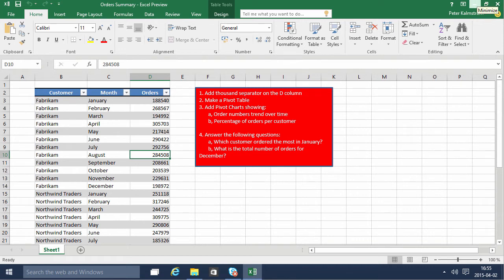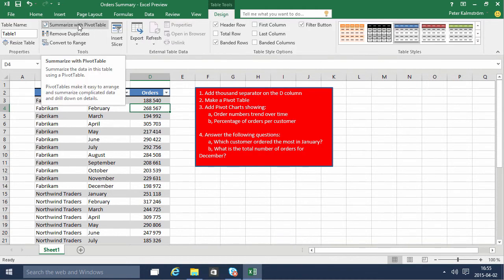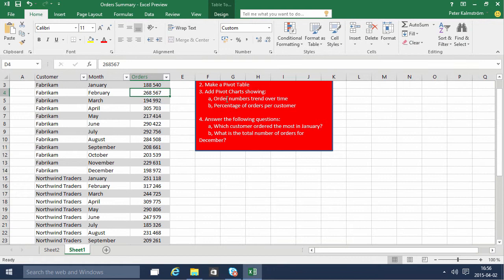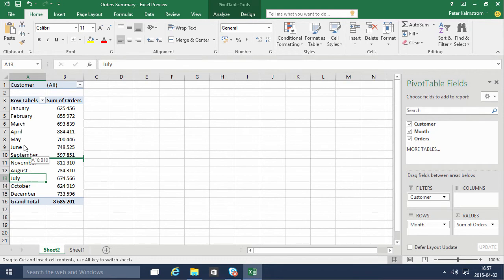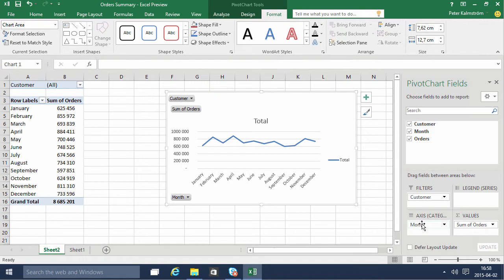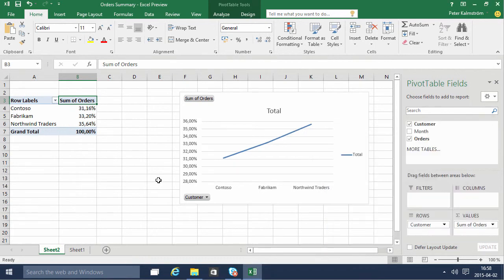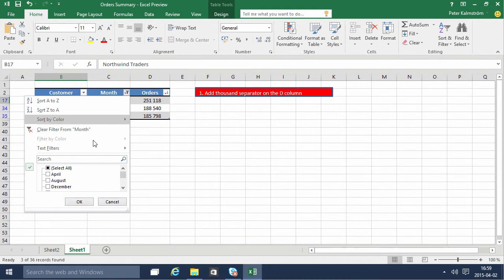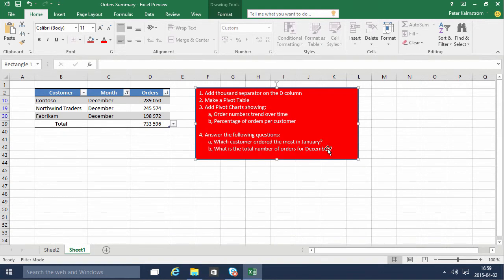Excel 2016 from Scratch. Exercise - Visualization O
Excel 2016 course, also suitable for earlier versions. In this demo Peter Kalmstrom gives tips on how to use pivot tables and charts to visualize data in Excel. , where you can download the file Peter is working with and try for yourself!